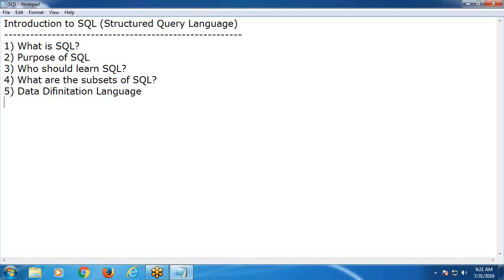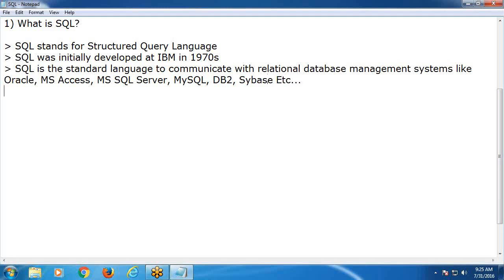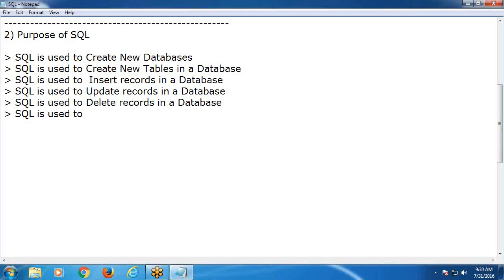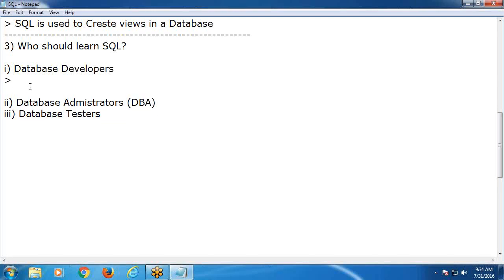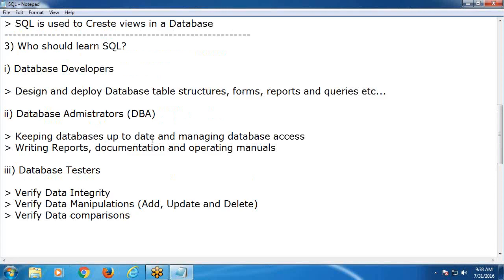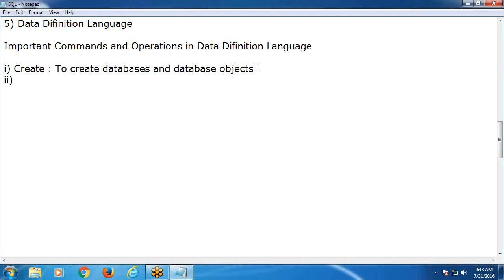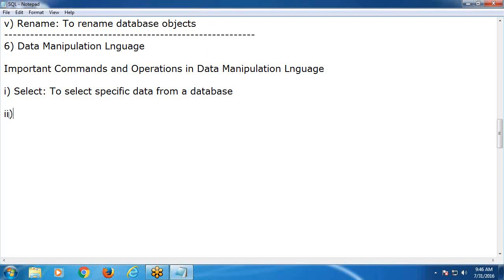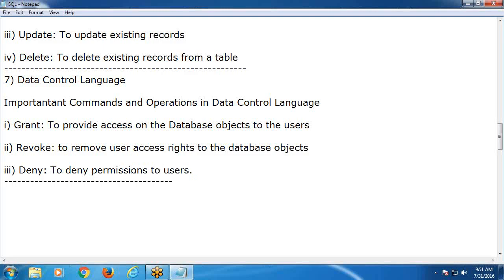Introduction to SQL | SQL Tutorial for Beginners | G C Reddy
Structured Query Language Commands and Operations, What is SQL?, Purpose of SQL, Who Should Learn SQL?, Subsets of SQL, Data Definition Language, Data Manipulation Language and Data Control Language. SQL Introduction for Database Developers, Database Administrators and Database Testers.

1 What is SQL?
2 Purpose of SQL
3 Who should learn SQL?
4 What are the subsets of SQL?
5 Data Definition Language
6 Data Manipulation Language
7 Data Control Language
1 What is SQL?

• SQL stands for Structured Query Language
• SQL was initially developed at IBM in 1970s
• SQL is the standard language to communicate with relational database management systems like Oracle, MS Access, MS SQL Server, MySQL, DB2, Sybase Etc...
2 Purpose of SQL

• SQL is used to Create New Databases
• SQL is used to Create New Tables in a Database
• SQL is used to  Insert records in a Database
• SQL is used to Update records in a Database
• SQL is used to Delete records in a Database
• SQL is used to Retrieve data from a Database
• SQL is used to  execute queries against a Database
• SQL can set permissions on tables, procedures and views
• SQL is used to Create stored procedures in a Database
• SQL is used to Create views in a Database
3 Who should learn SQL?

i Database Developers

• Design and deploy Database table structures, forms, reports and queries etc...

ii Database Administrators (DBA

• Keeping databases up to date and managing database access
• Writing Reports, documentation and operating manuals

iii Database Testers

• Verify Data Integrity
• Verify Data Manipulations (Add, Update and Delete
• Verify Data comparisons
4 What are the subsets of SQL?

SQL Commands can be classified in to groups based on their nature, they are,

i Data Definition Language
ii Data Manipulation Language
iii Data Control Language
5 Data Definition Language

Important Commands and Operations in Data Definition Language

i Create: To create databases and database objects

ii Alter: To modify existing database objects

iii Drop: To drop databases and databases objects

iv Truncate: To remove all records from a table

v Rename: To rename database objects
6 Data Manipulation Language

Important Commands and Operations in Data Manipulation Language

i Select: To select specific data from a database

ii Insert: To insert new records in a table

iii Update: To update existing records

iv Delete: To delete existing records from a table
7 Data Control Language

Important Commands and Operations in Data Control Language

i Grant: To provide access on the Database objects to the users

ii Revoke: to remove user access rights to the database objects

iii Deny: To deny permissions to users.